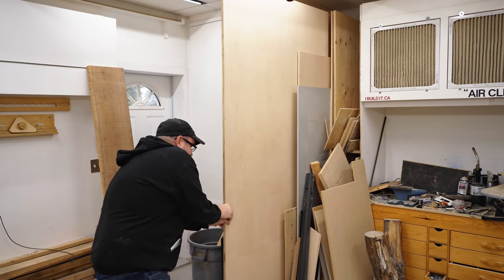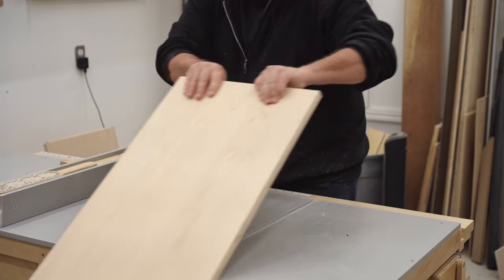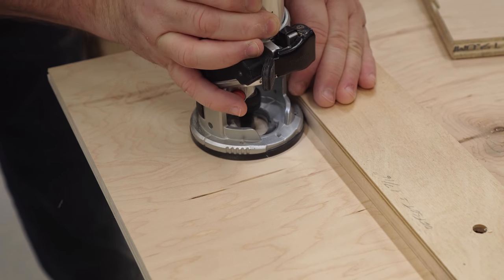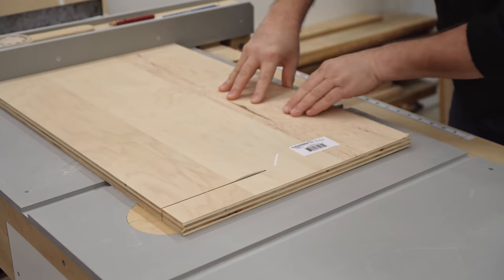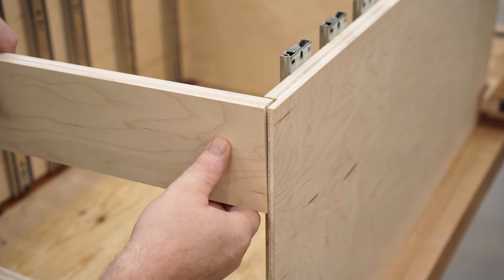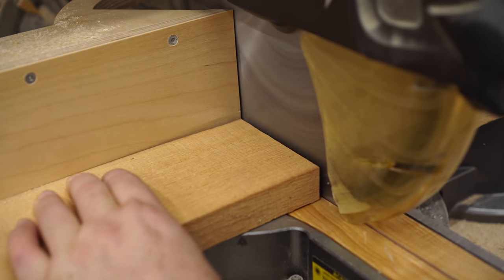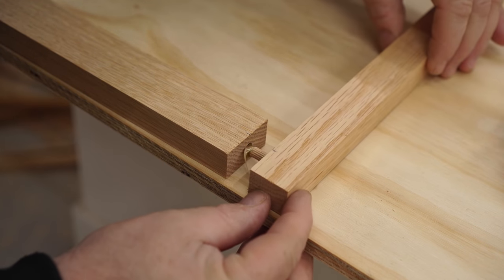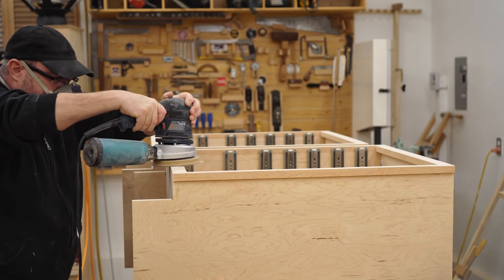Making High Quality Cabinets - Base Cabinets - Kitchen Cabinets